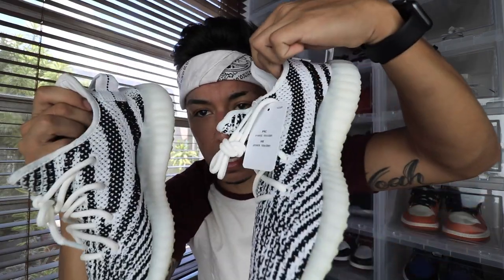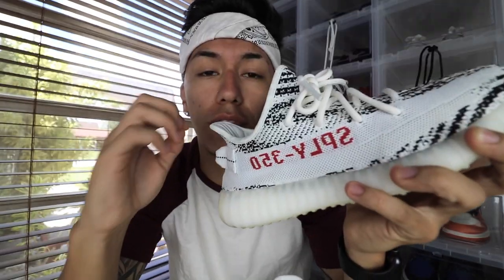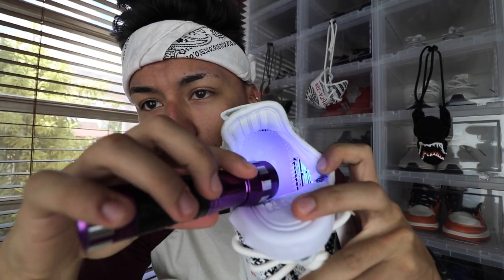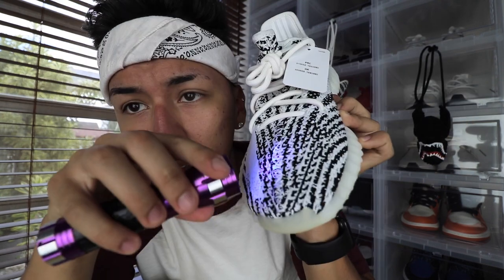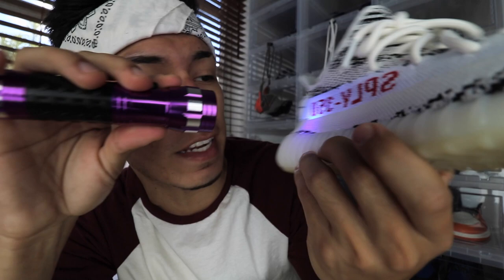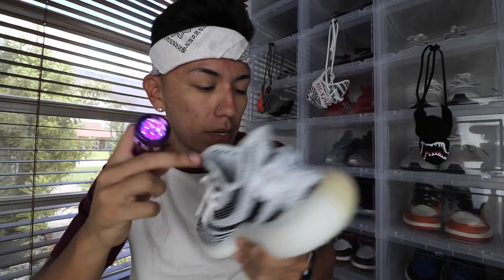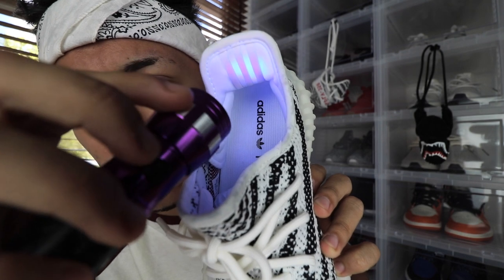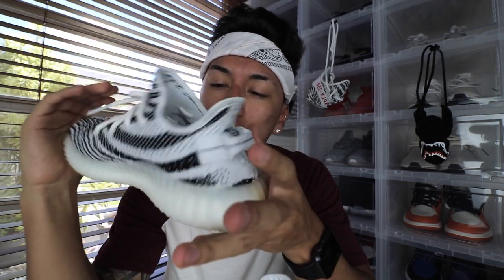HOW TO LEGIT CHECK YEEZY "ZEBRA" V2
Have you ever wondered how to legit check your yeezy v2? More specifically, have you ever wondered how to legit check the zebra color way? In this video I help you out with that so you don't get scammed or buy a fake or unauthentic pair by accident.

-MY LINKS-
MY KNIFE